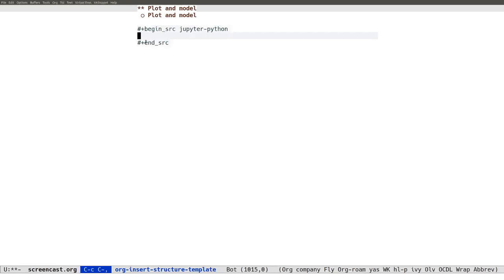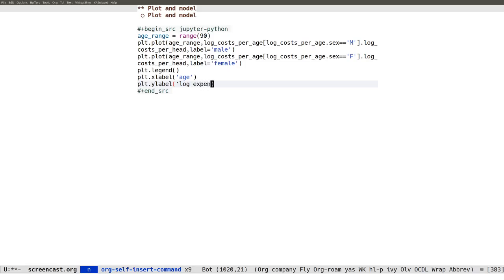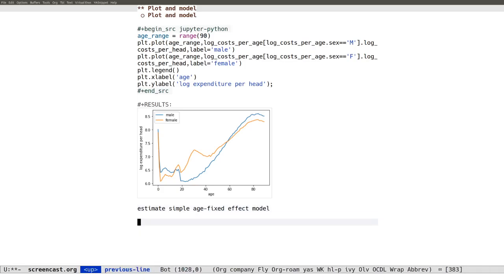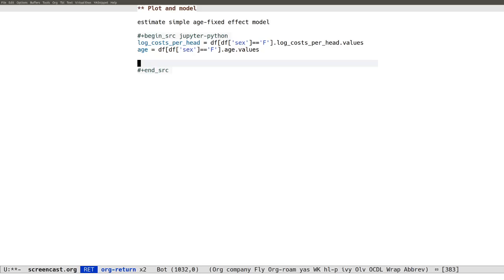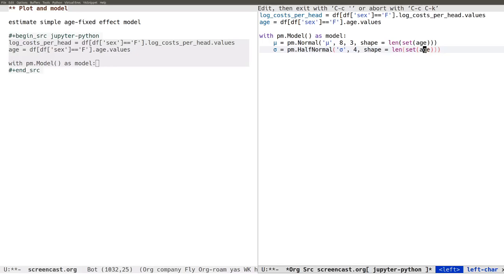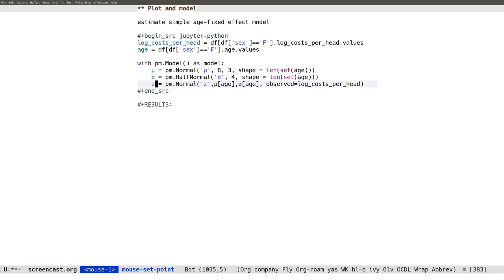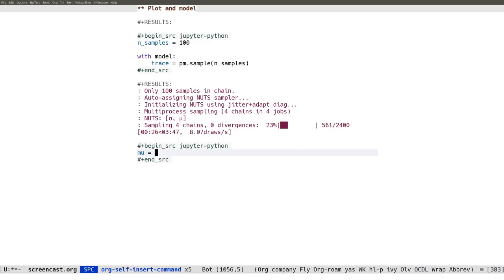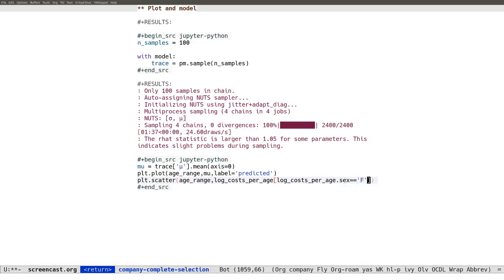python pandas plot groupby pymc3 bayesian model emacs